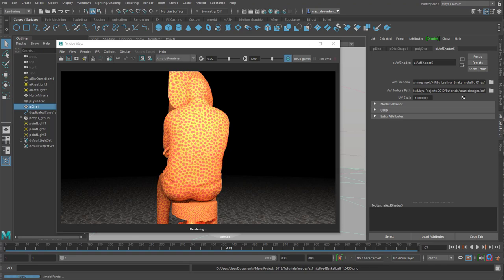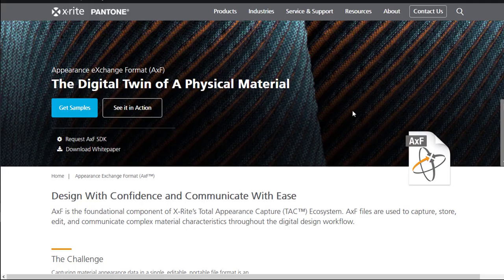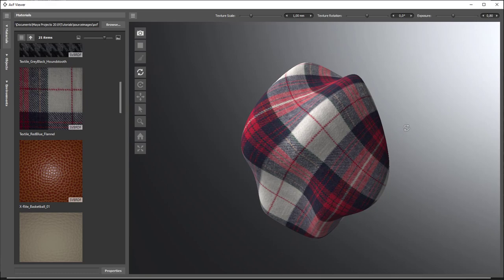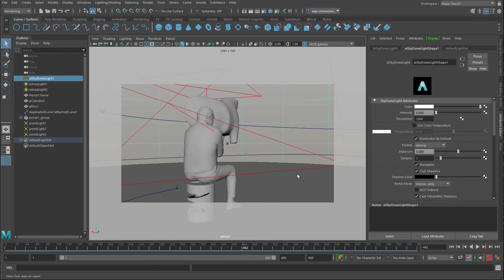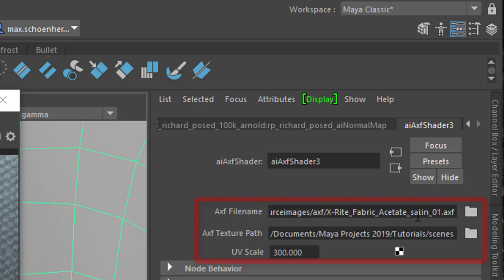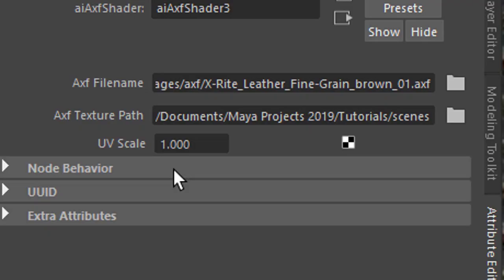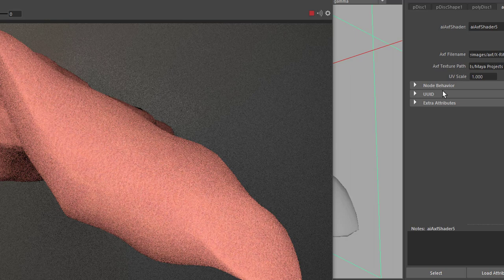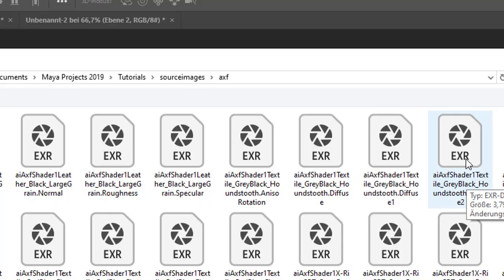Maya: AxF – What?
An expedition into the world of real world materials!

Music: "Computer Animation", "Tozy" and "Schäbiger Klee" by Maximilian Schönherr, licensed via GEMA, Germany.